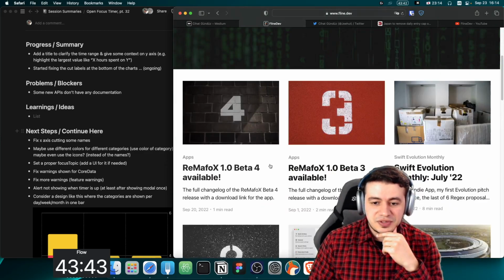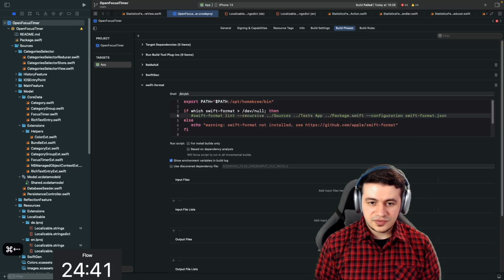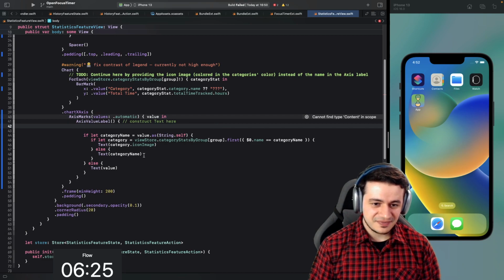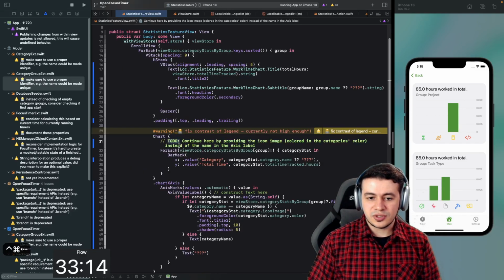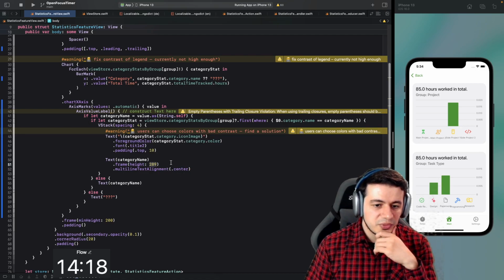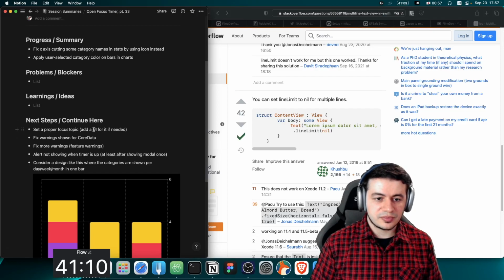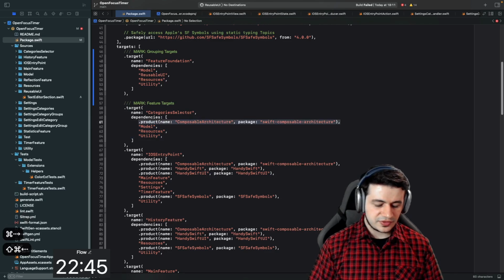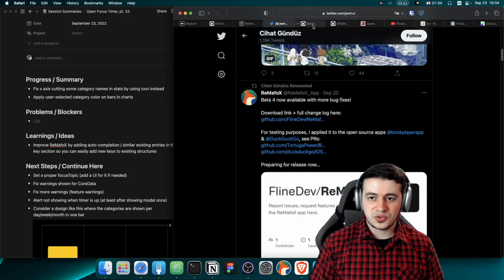[iOS Dev] Open Focus Timer, pt. 33 | SwiftUI App Development